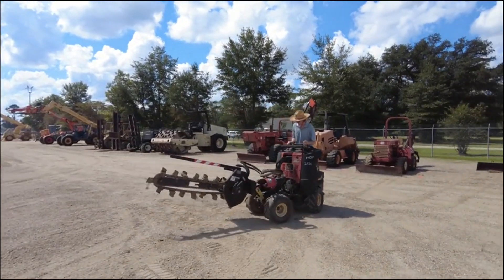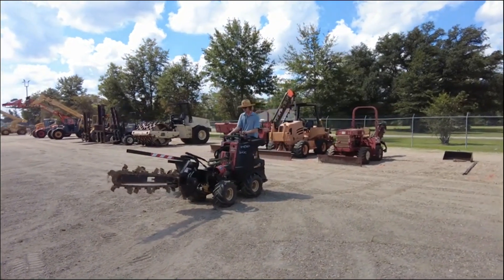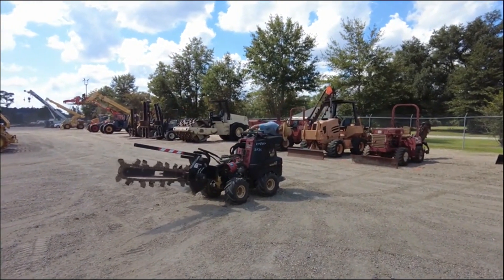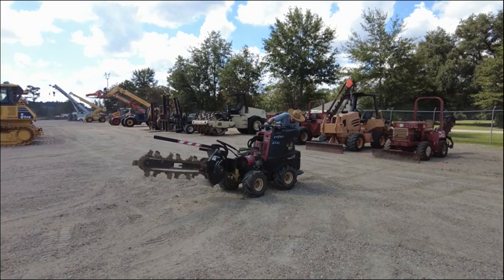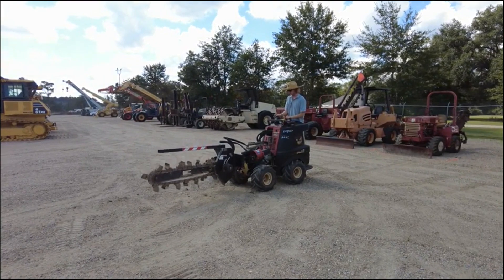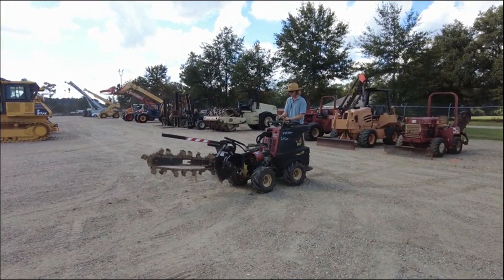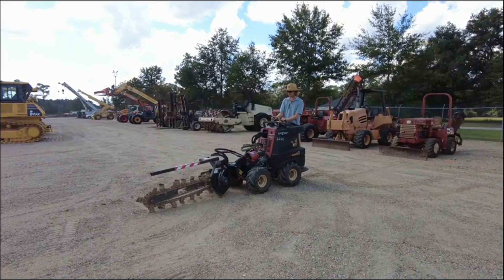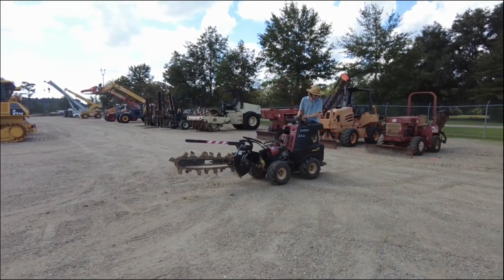DITCH WITCH R300 For Sale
WITH BORING UNIT, STEMS, BUCKET, PEARSON HEAD AND RIMER, 4 RODS, KOHLER ENGINE, SHOWING 144 HOURS, SN CMWR300XK80000373